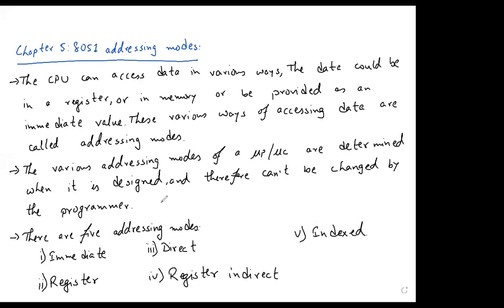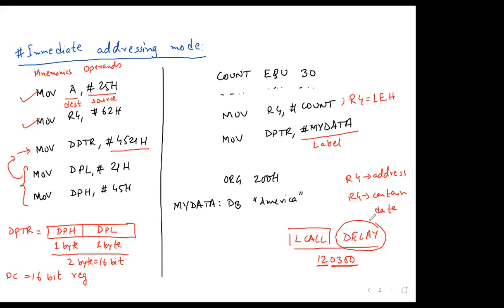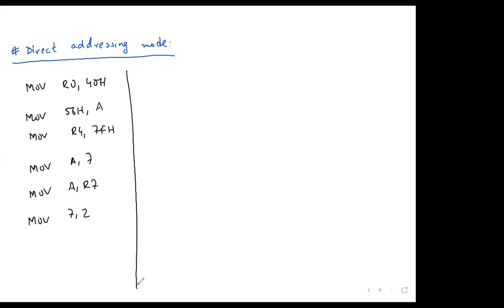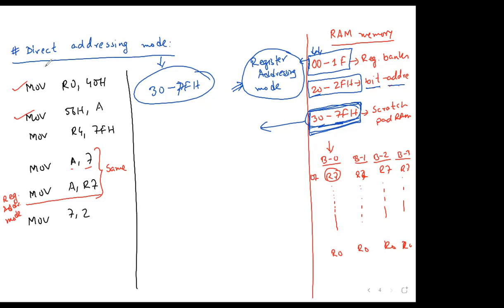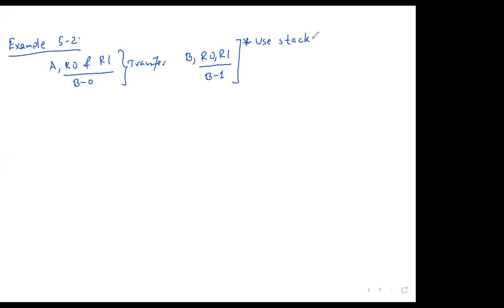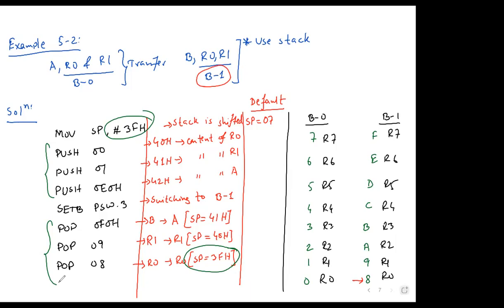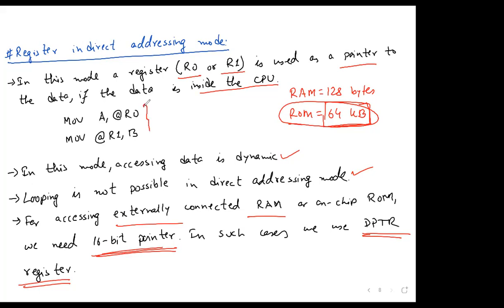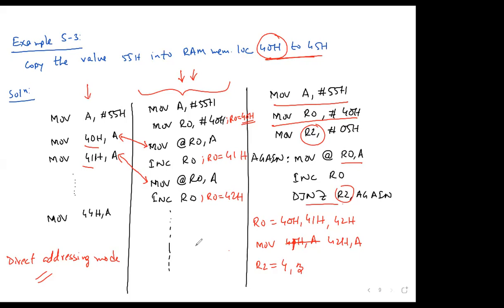L 09 June 01